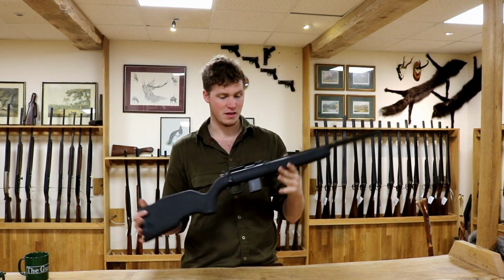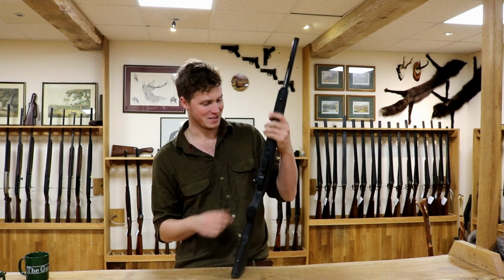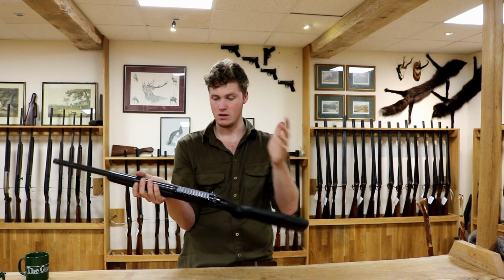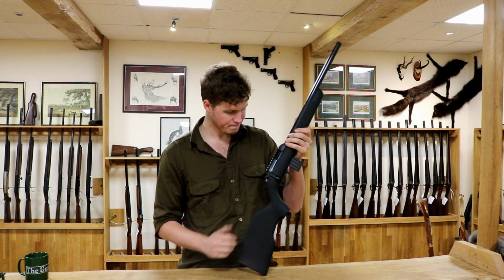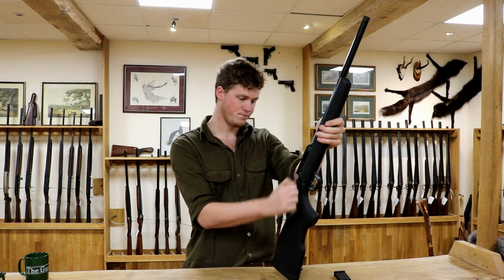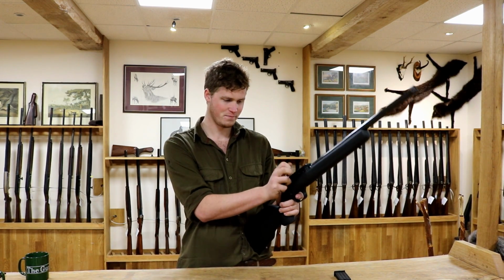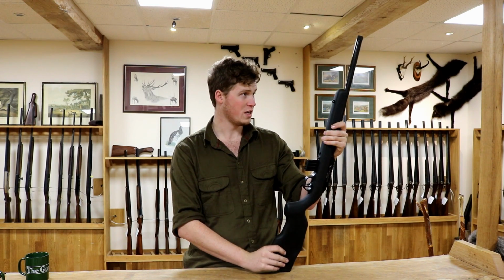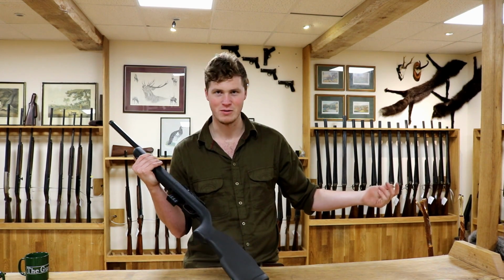Webley & Scott XOCET Rifle Review - The Gun Shop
Welcome to The Gun Shop...
Follow us weekly for new updates, fun with field sports and a whole load of guns. This is the first of a growing series that aims to widen access into the world of shooting and field sports and will track the progress, growth and antics of the team as they expand.